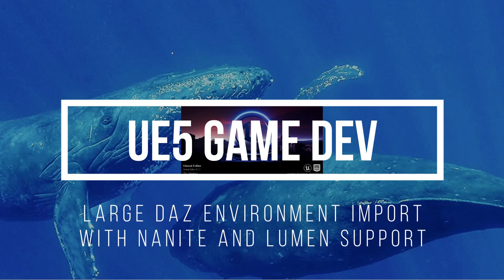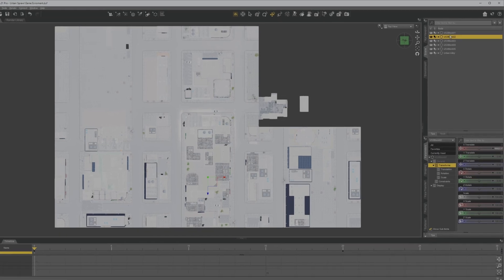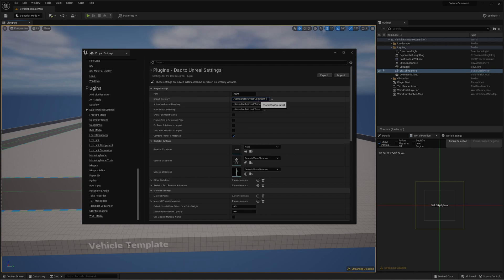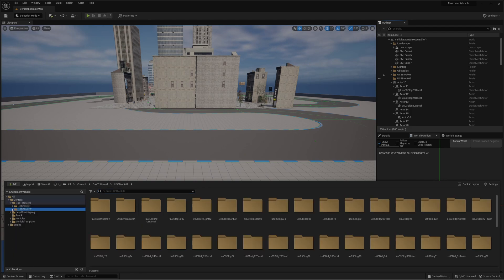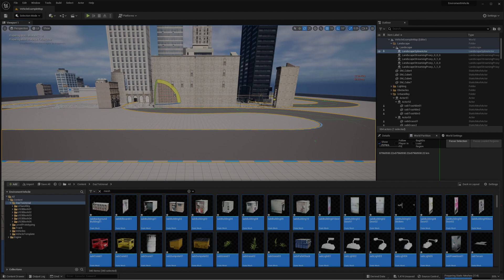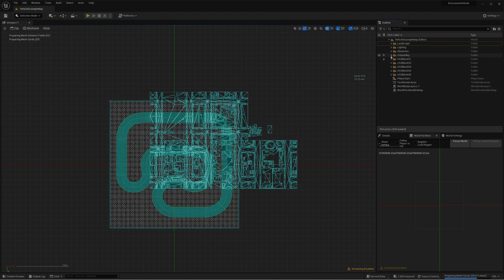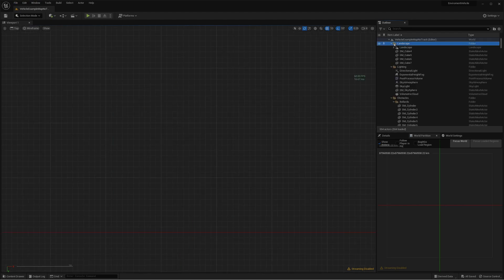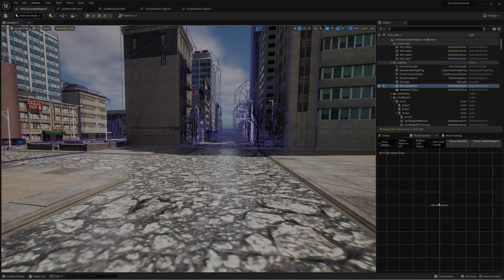Driving a Vehicle in Large Daz Environment + UE5 Nanite & Lumen Support - Unreal Engine 5 Game Ep 8